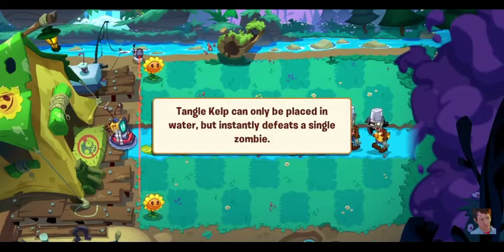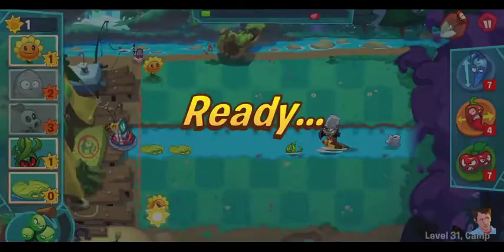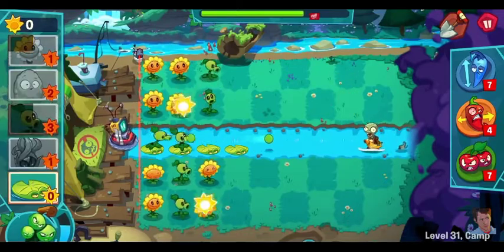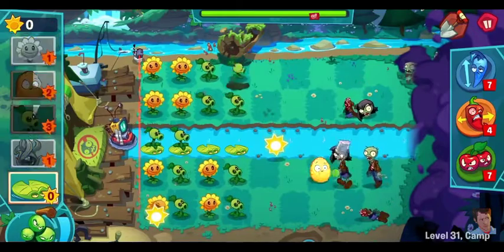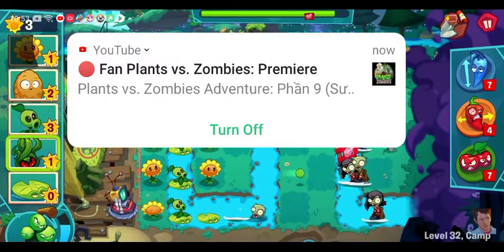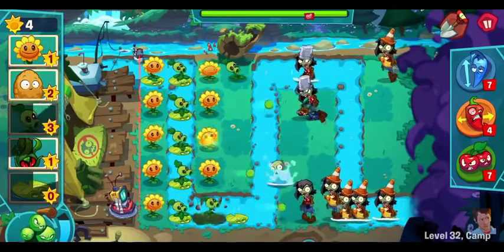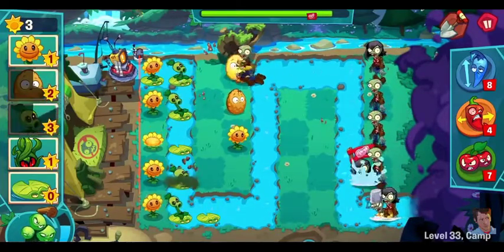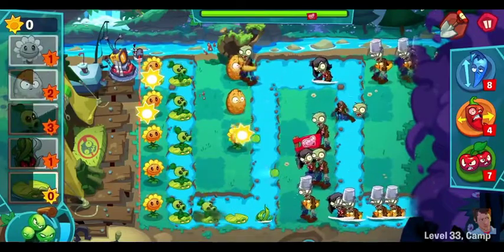Plants Vs Zombies 3